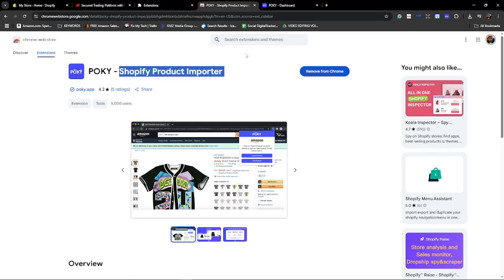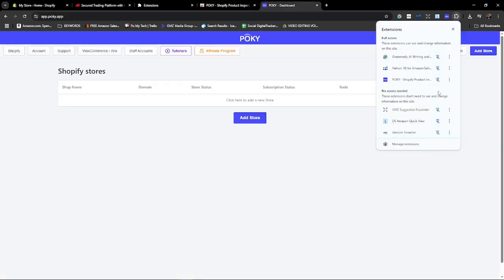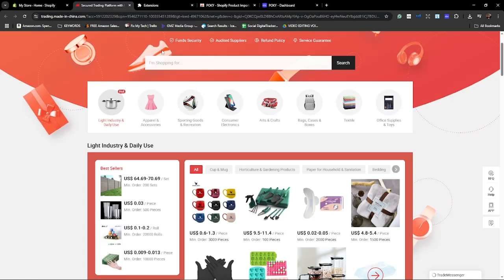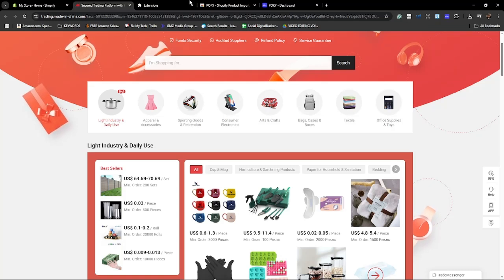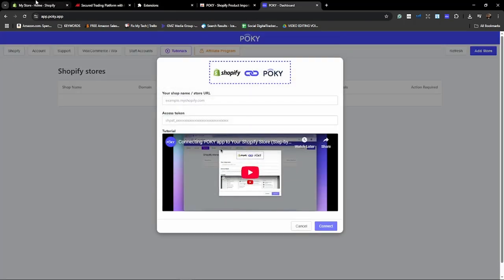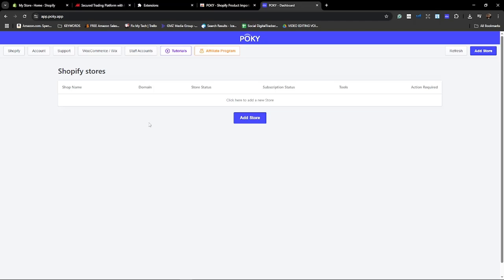How to Import Products from 1688 to Your Shopify Store Using POKY | Quick Way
How to Import Products from 1688 to Shopify Using POKY | Quick & Easy Guide (2025)

Looking to source products from 1688.com and add them to your Shopify store? In this video, learn how to import products from 1688 to Shopify quickly using the POKY app — the easiest way to automate product listings, descriptions, prices, and images!

🚀 What you’ll learn:

Overview of the POKY app and its features

Step-by-step process to connect 1688 with Shopify

How to import product details, images, and variants correctly

Tips to optimize your product listings for Shopify

How to manage orders and sync inventory

✅ Perfect for dropshippers and Shopify store owners looking to expand their catalog effortlessly.